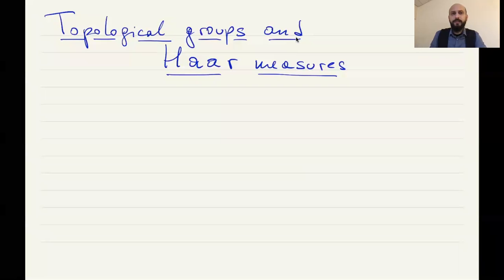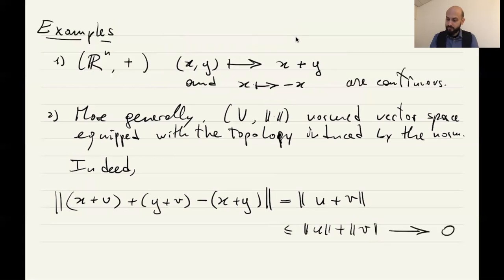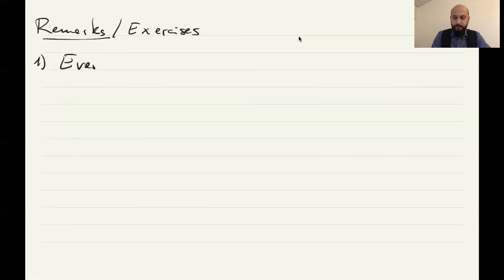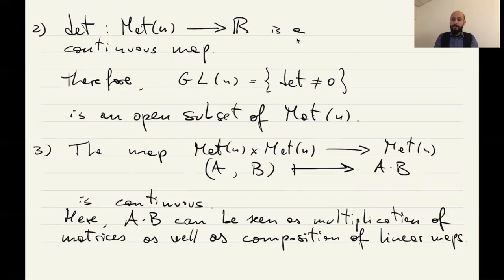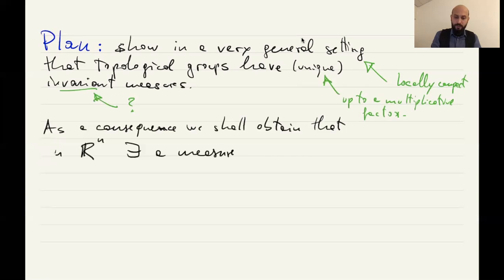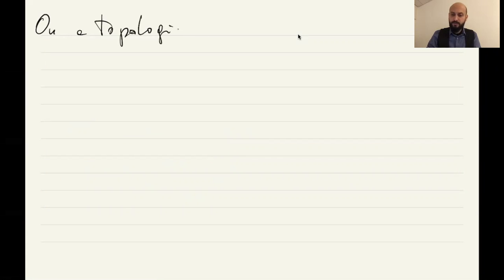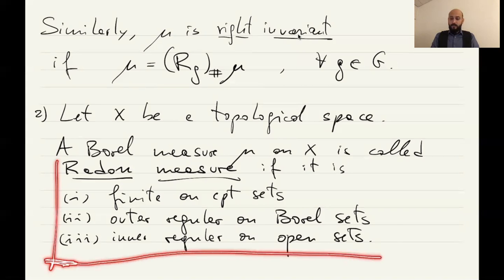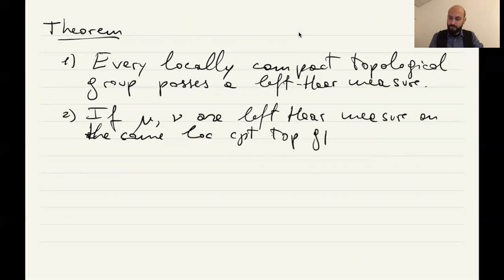Lesson 21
Topological groups and Haar measures (definitions and examples)